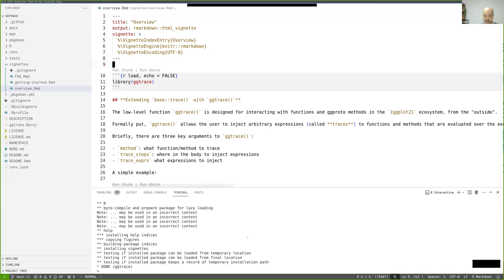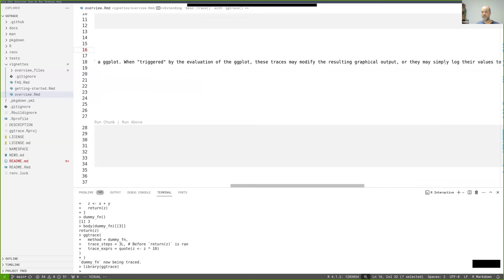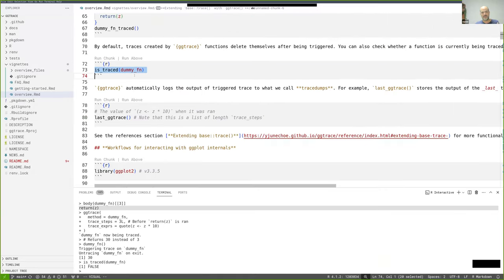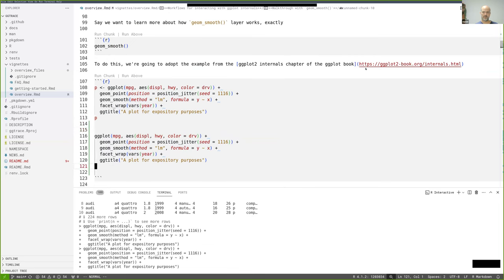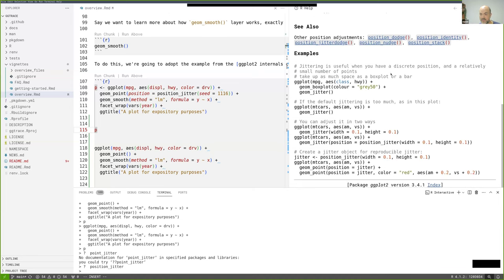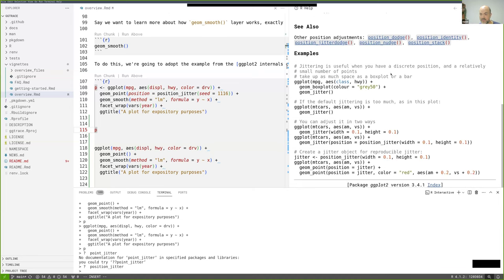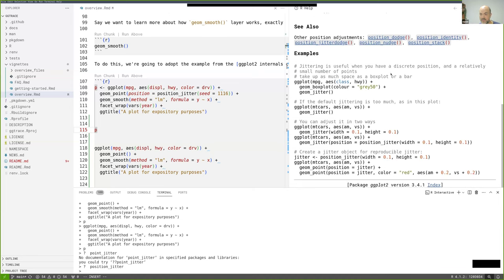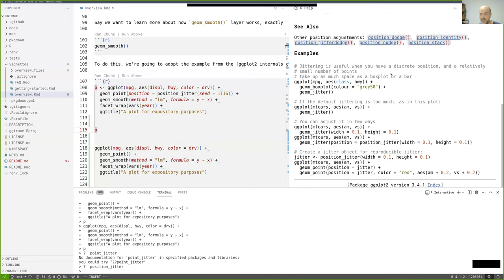Clojure visual-tools meeting 23: ggplot study session 3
In this April 7th 2024 meeting of the Clojure visual-tools group, we continued the series of study sessions about ggplot2, the R package for grammar-of-graphics data visualization.